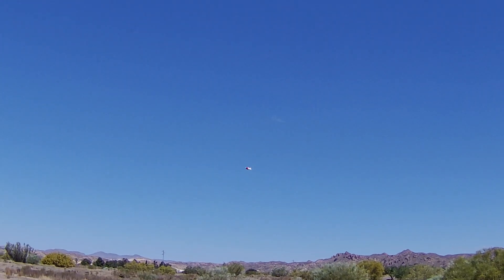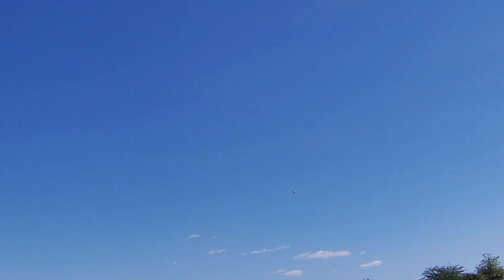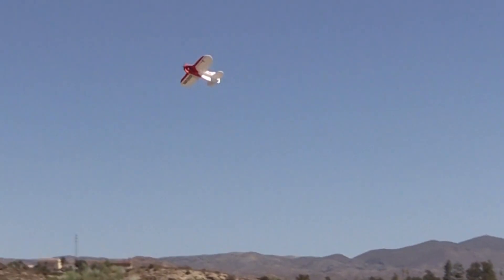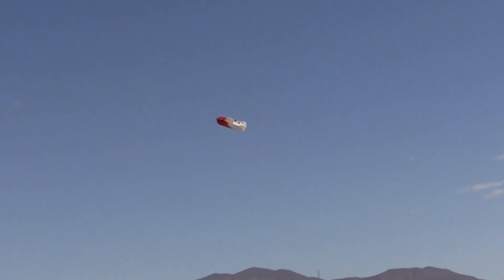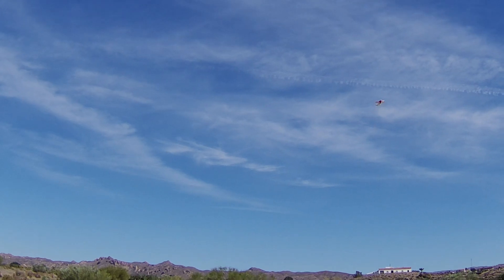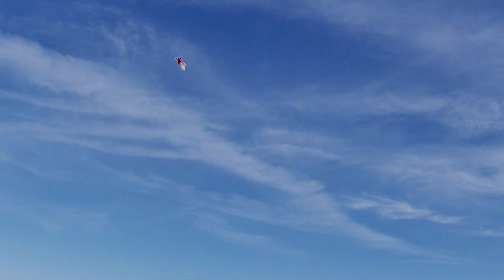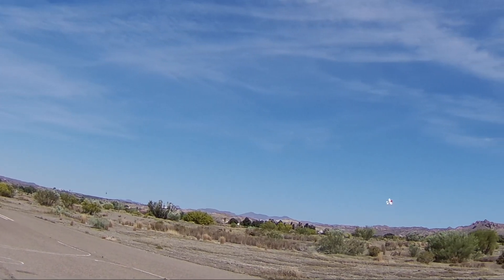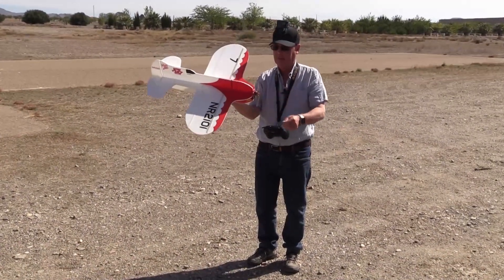MayBee A Better Flight Profile Foamy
Some better (for me) flights of the MayBee. Swapped out the original 2S 1000 mAh battery for a heavier 3S 1300 mAh to shift the CG forward.

🛒 Zeee 3S RC Lipo Battery 11.1V 120C 1300mAh
🛒 EMAX Simonk Series 12A 30A ESC 2-3S LiPo
🛒 Gensace 1000mAh 2S Lipo
🛒 7x5 Propeller
🛒 Happymodel ExpressLRS ELRS EPW6 TCXO RX
🛒 RadioMaster Pocket Hall Gimbal Transmitter
🛒 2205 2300KV 2-4S CW/CCW Brushless Motor